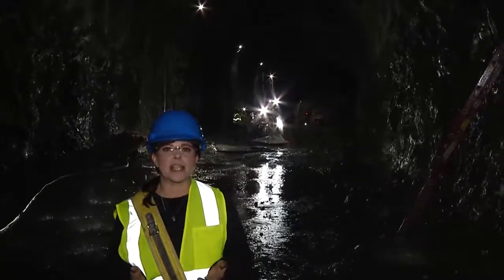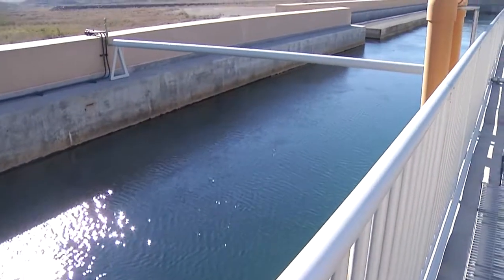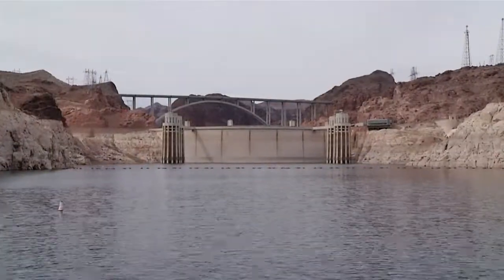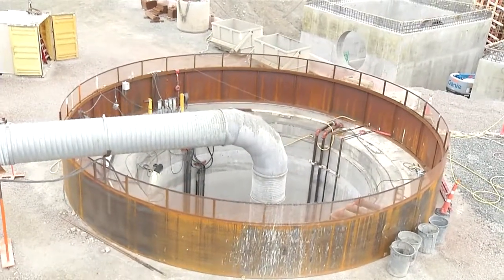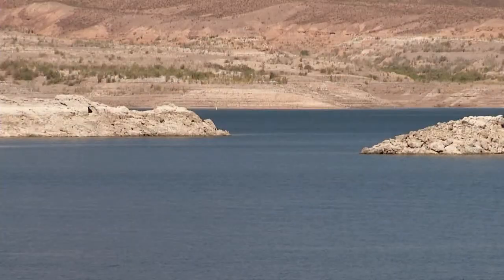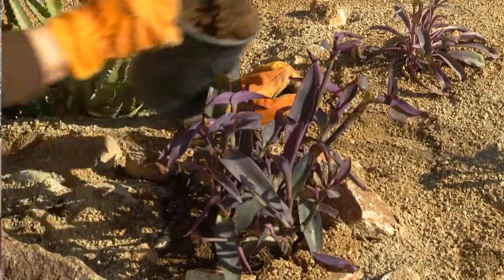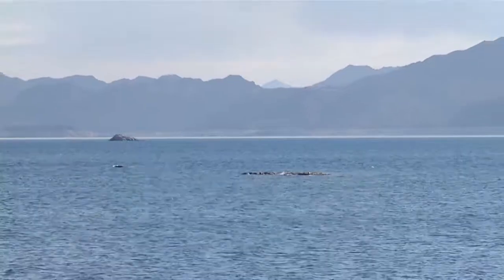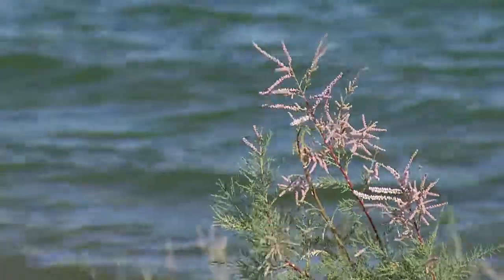Low lake level pumping station progress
As construction on the low lake level pumping station continues, workers excavate a 12,500 square-foot forebay, an underground cavern connected to 34 deep well shafts. The pumping station will ensure Southern Nevada maintains access to its primary water supply in Lake Mead, even as lake levels fluctuate due to the ongoing drought.